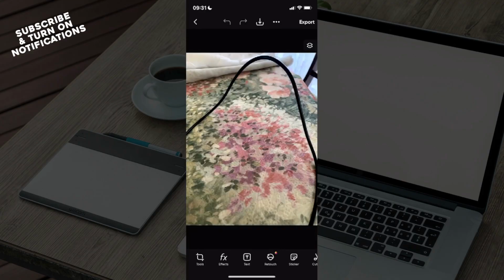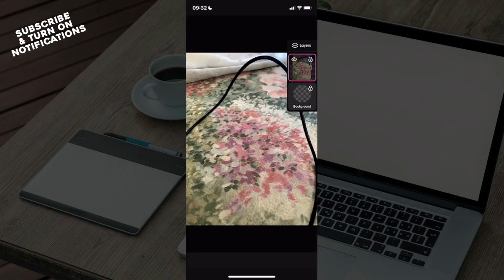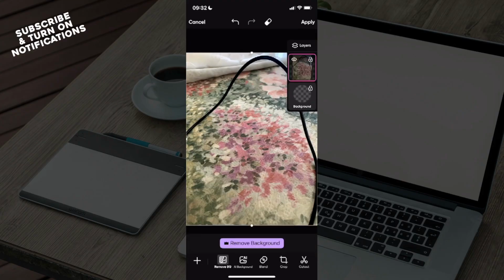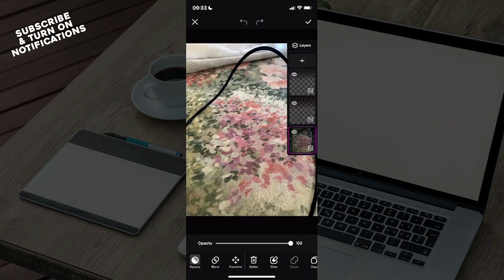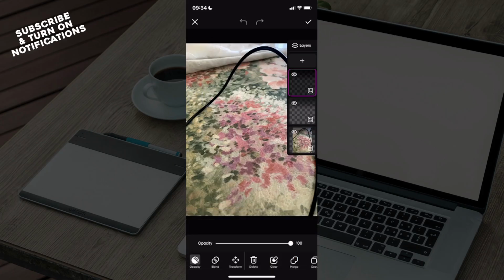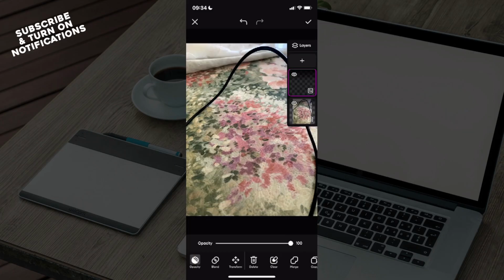How To Merge Layers on Picsart (Easiest Way)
In this video I will show you How To Merge Layers on Picsart. It would be good if you watch the video until the end so that you don't miss important steps.